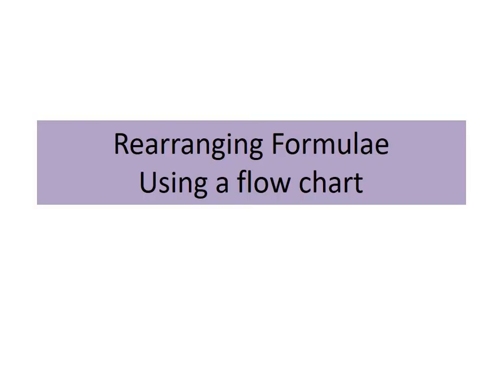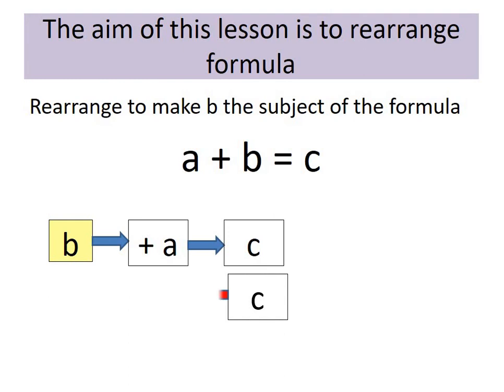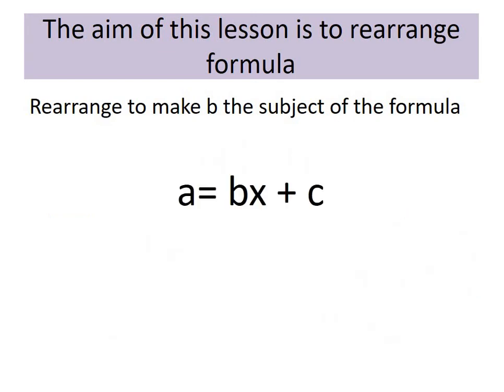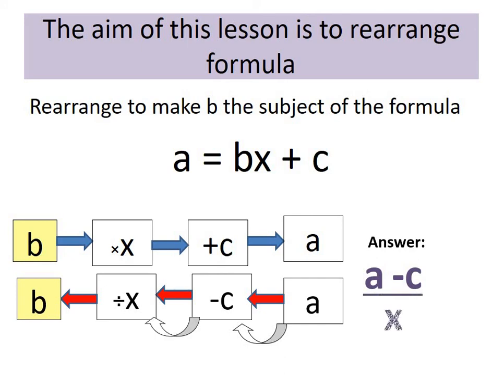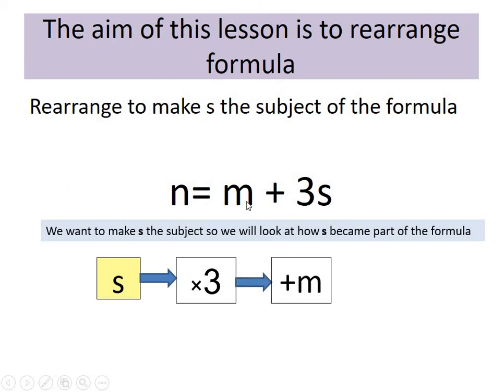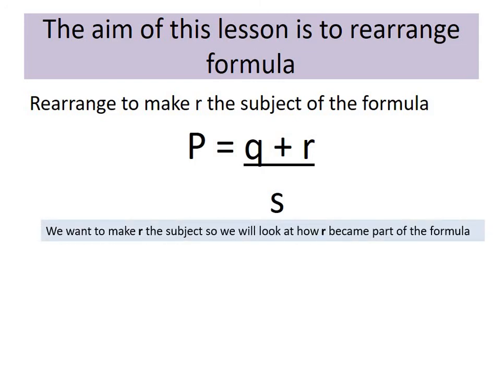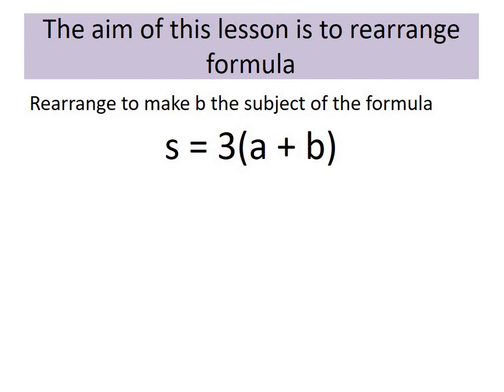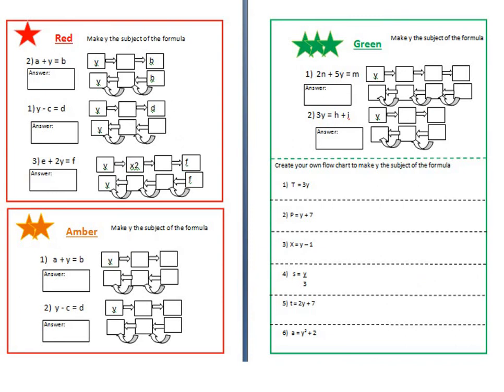Rearranging using a flow chart